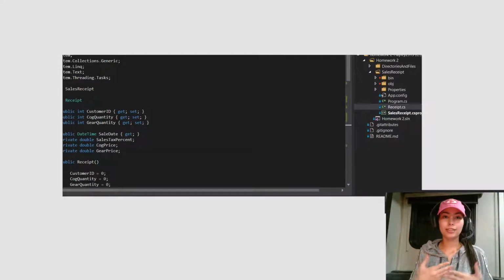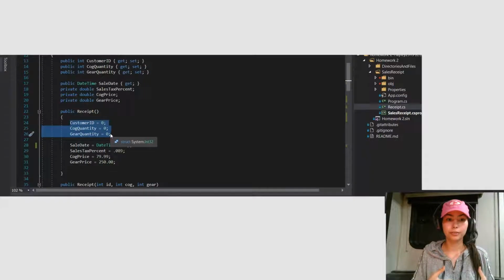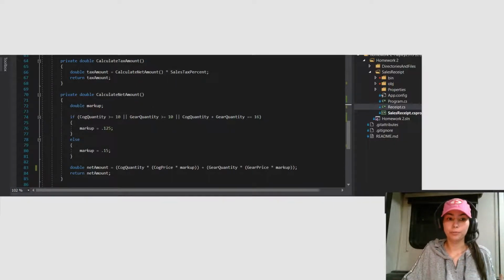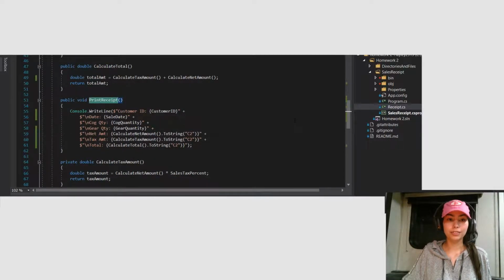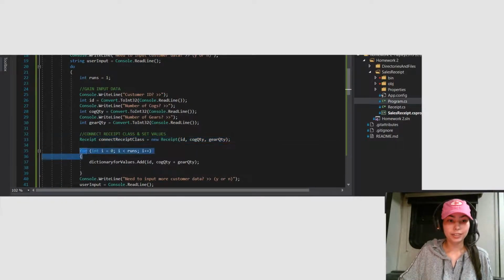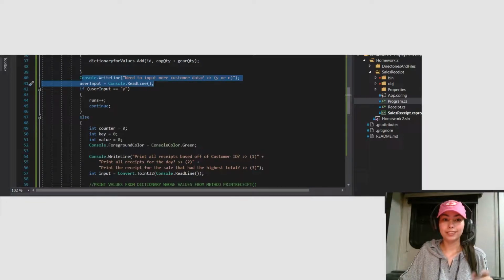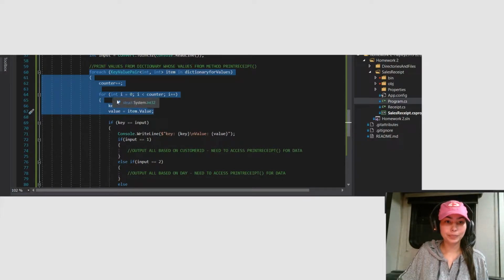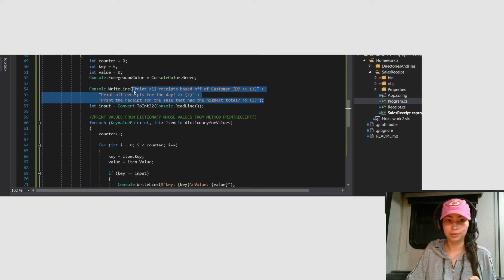Methods()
Hello Everyone,
In this video I will quickly walk through my code that implements lots of loops and methods!